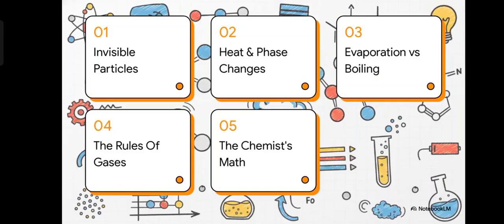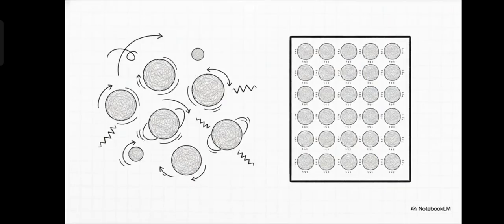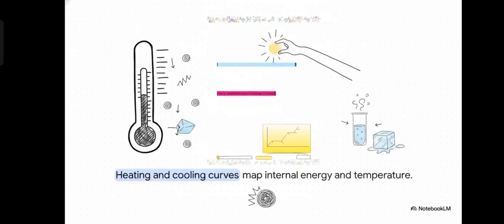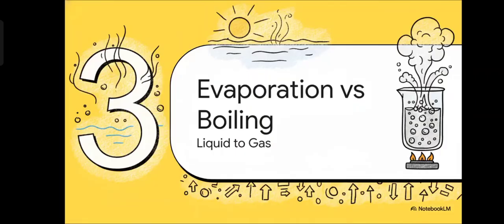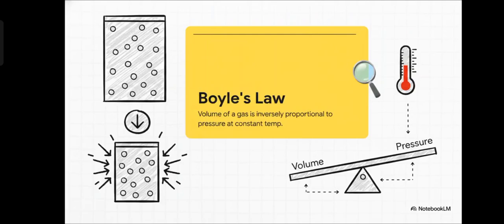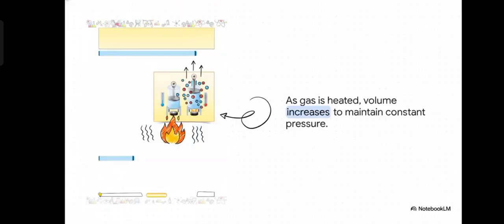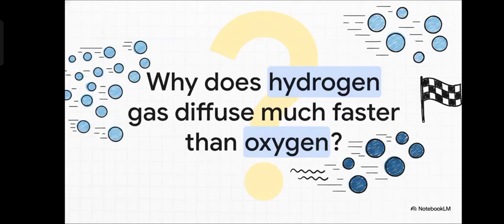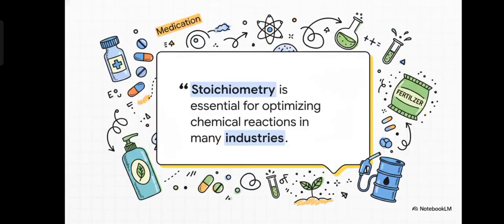chemistrynotes 100millon chemistry101